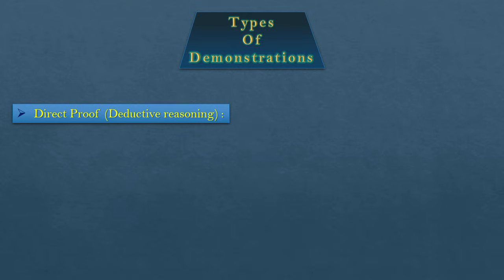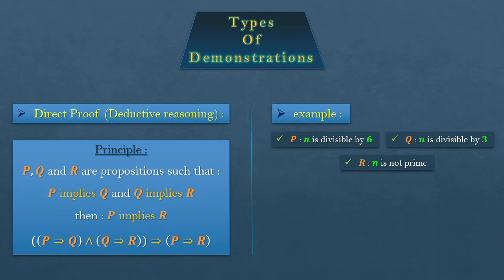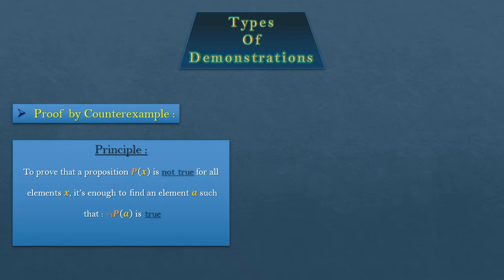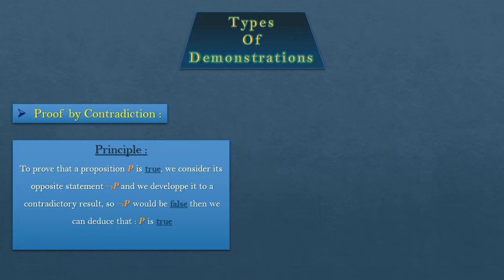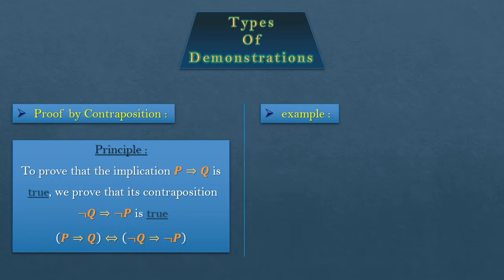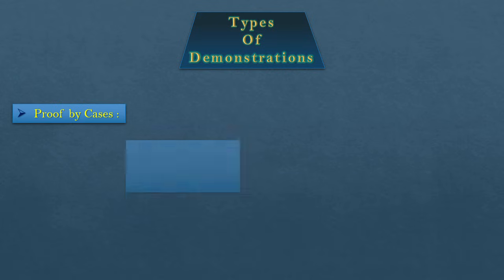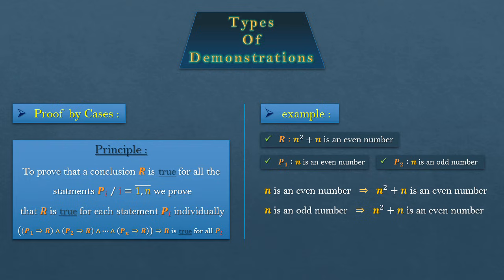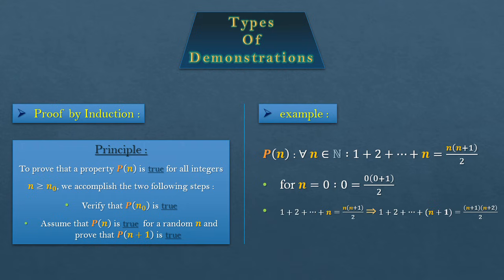6 Proof Techniques Every Math Student Must Learn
This video explores six types of mathematical demonstrations used to prove propositions, beginning by defining a mathematical proof as logical reasoning. We detail methods like proof by contradiction and mathematical induction, providing examples for each. This helps in understanding various proof methods within mathematics.